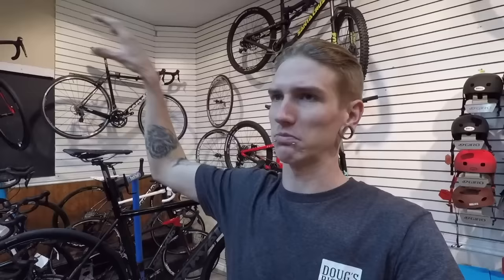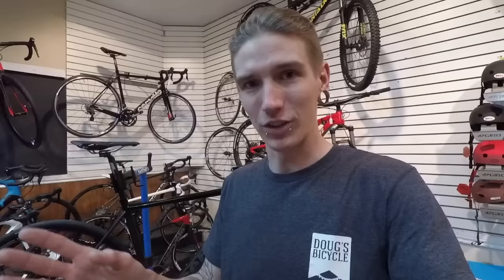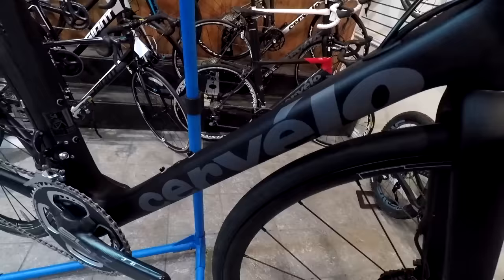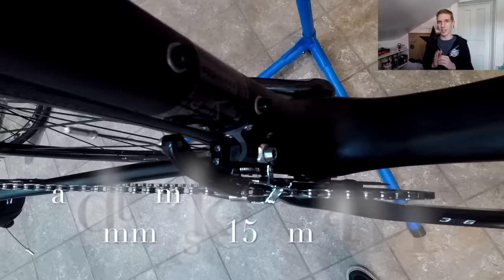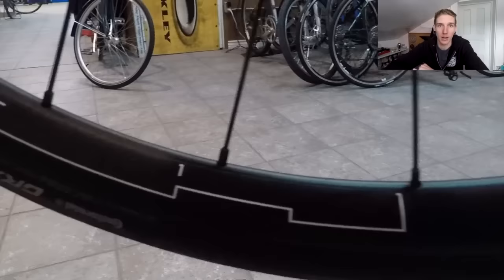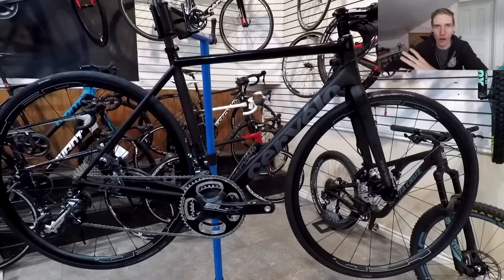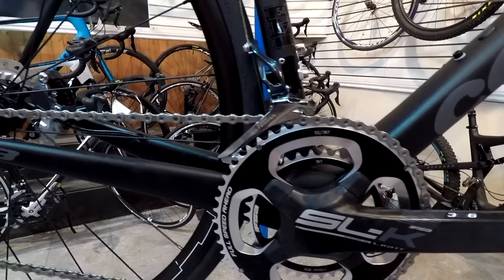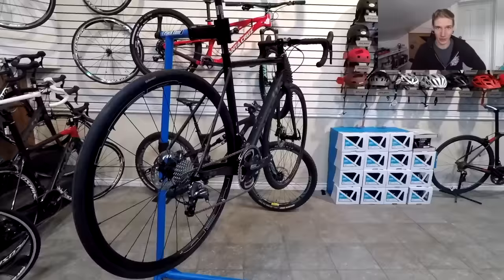FIRST LOOK! 2017 CERVELO R3 DISC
Just a quick little look over of the new 2017 Cervelo R3 disc! This thing is awesome! WANT!!!